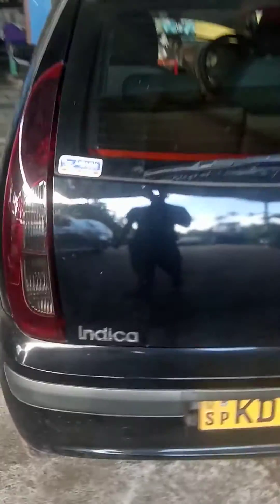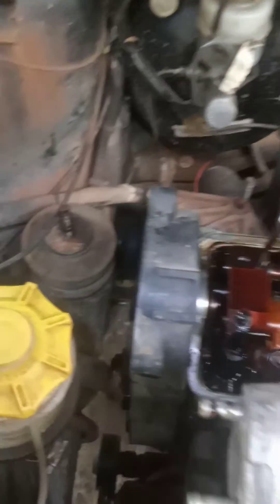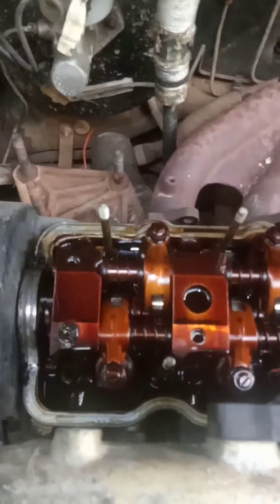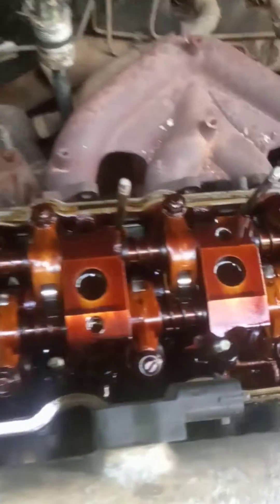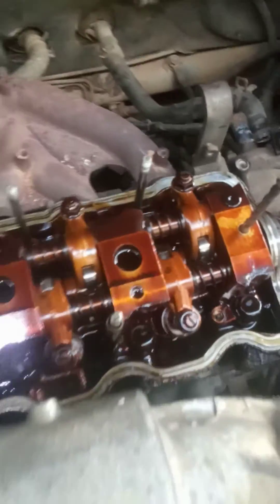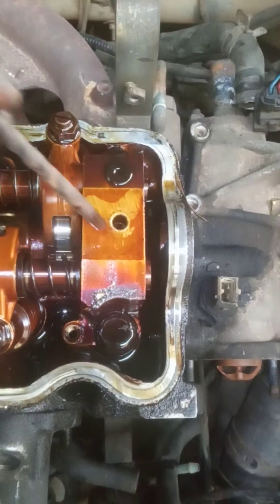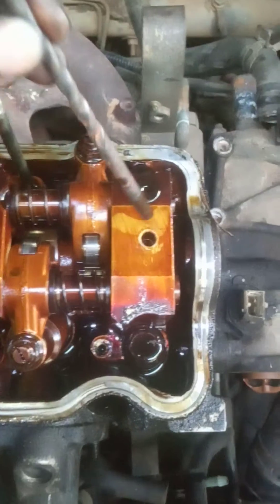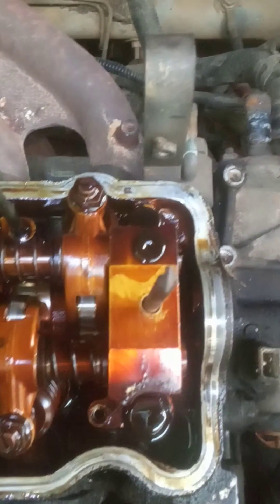Tata Indica petrol engine timing marks...